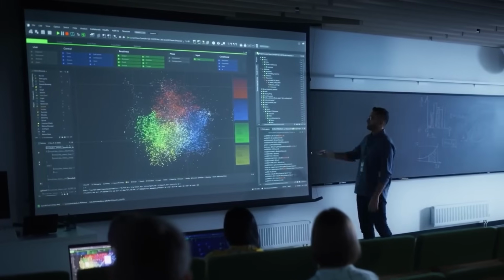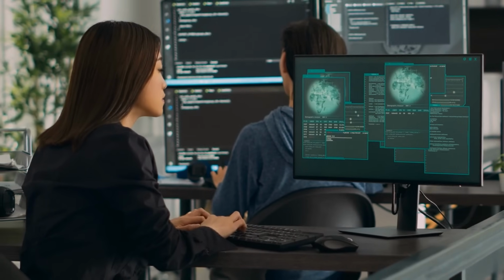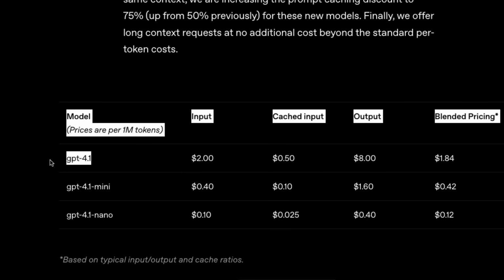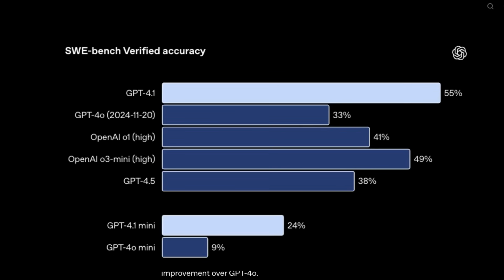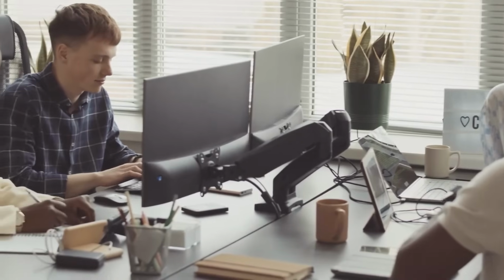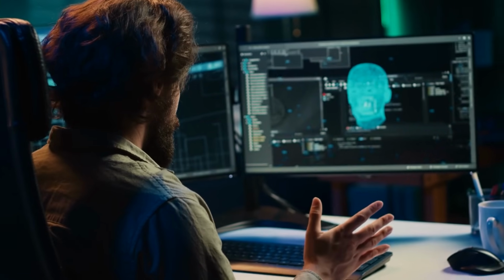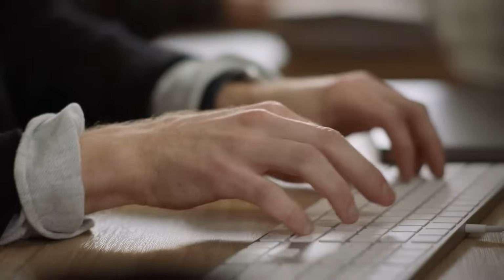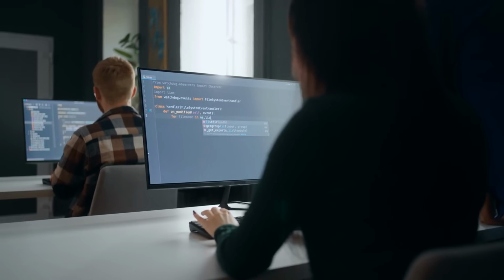OpenAI Just Dropped GPT 4.1 & It´s a BEAST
Is GPT-4.1 the most powerful AI model ever created? OpenAI just unveiled GPT-4.1, and it’s a game-changer. Packed with groundbreaking upgrades, this AI beast is faster, smarter, and more intuitive than anything we’ve seen before. Whether you’re a developer, content creator, or tech enthusiast, GPT-4.1 promises to revolutionize how you work, create, and solve problems.

So, what’s new in GPT-4.1? This update introduces enhanced natural language understanding, lightning-fast response times, and improved accuracy across complex tasks. From coding assistance to creative writing, GPT-4.1 handles it all with human-like precision. We’ll break down its key features, including its upgraded training data, multimodal capabilities, and real-world applications that set it apart from GPT-4.

Wondering how GPT-4.1 impacts you? Imagine automating tedious tasks, generating high-quality content in seconds, or solving technical challenges effortlessly. This video dives into practical examples, showing how businesses, students, and innovators can leverage GPT-4.1 to boost productivity and creativity. Plus, we’ll explore its potential risks and ethical considerations in the AI landscape.

Don’t miss our hands-on demo of GPT-4.1 in action! Got questions? We’ve got answers.

What is GPT-4.1? How does GPT-4.1 work? What can GPT-4.1 do? How to access GPT-4.1? What’s new in GPT-4.1? How is GPT-4.1 different from GPT-4? This video covers it all. Watch until the end to unlock the full potential of OpenAI’s latest marvel!

ai.uncovered.official